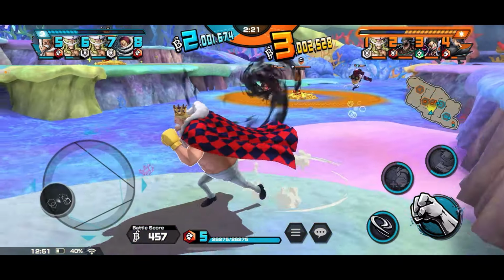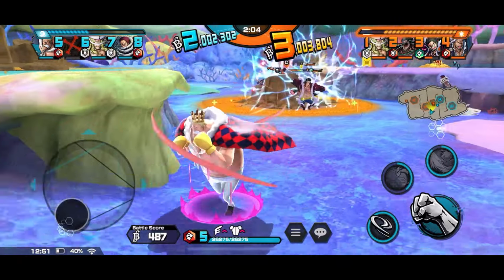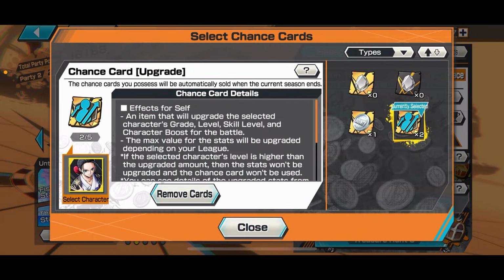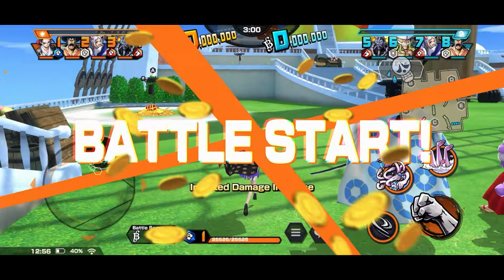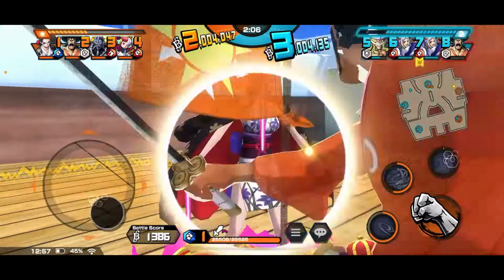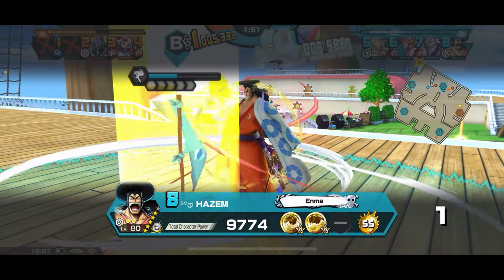THE CHANCE CARD MADE THEM OP! 6⭐️ LVL 100 GAMEPLAY WITH THE NEW CHANCE CARD! OPBR!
THE NEW CHANCE CARD WAS A DOPE IDEA!
ENJOY THE VIDEOOO!